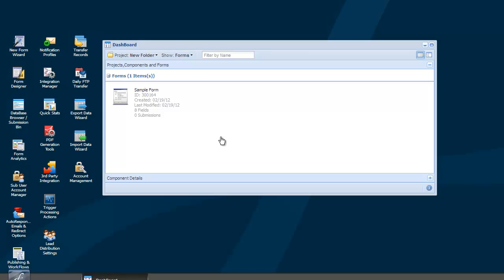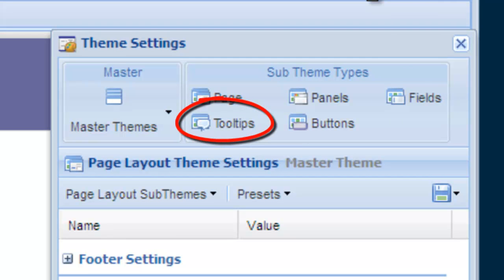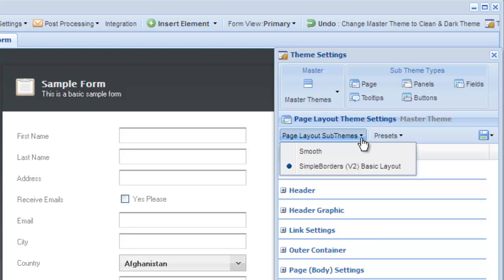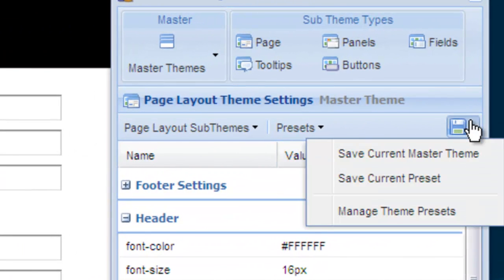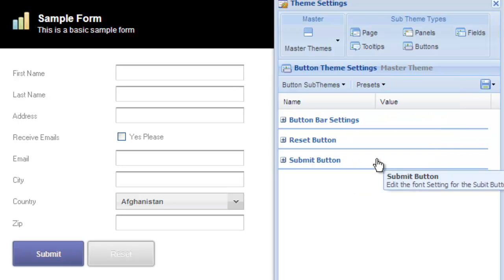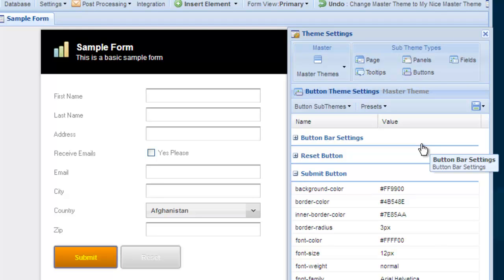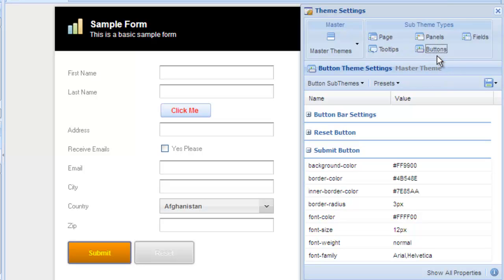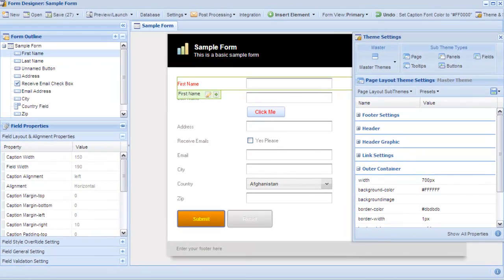Web Design Tips — Styles & Themes